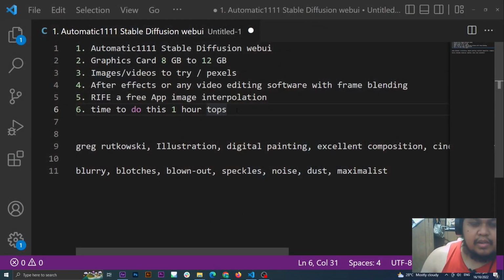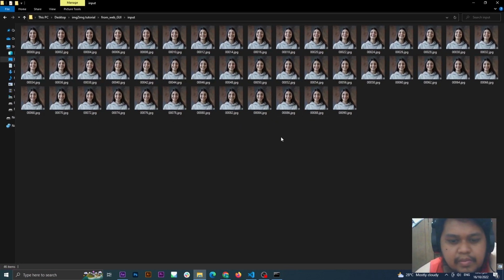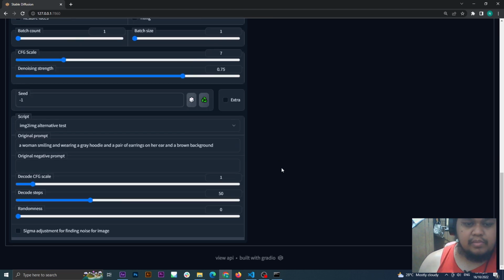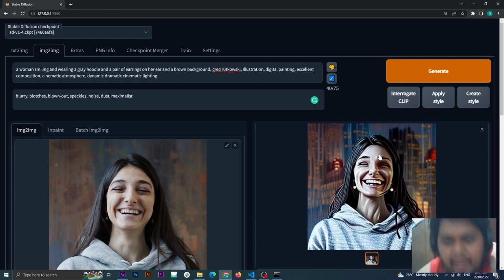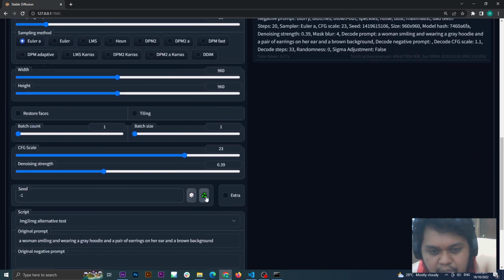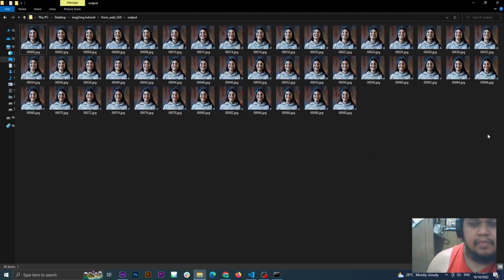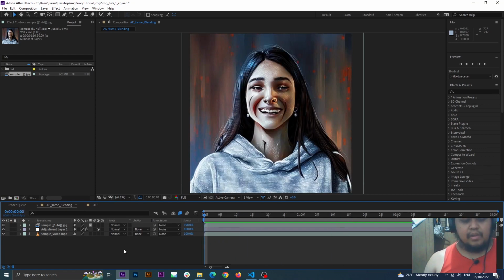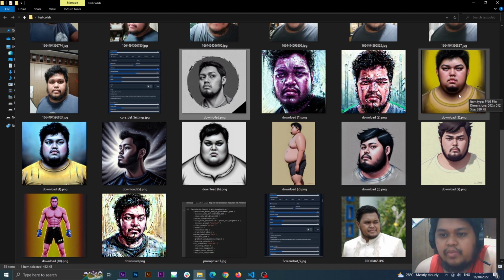Super Stable Diffusion 2.0 video to Img2Img full Workflow for consistent art style on each frame!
In this tutorial, I will show you how you can create beautiful video art using super stable diffusion 2.0! Webui version Automatic1111! this is for free unlike midjourney!

For frame interpolation using AI, FlowFrames! Rife!

Pexels.com for sample videos!

Pre-req!
1. Automatic1111 Stable Diffusion webui
2. Graphics Card 8 GB to 12 GB
3. Images/videos to try / pexels
4. After effects or any video editing software with frame blending
5. RIFE a free App image interpolation flowframes this is for free
6. time to do this 1 hour tops

00:00 - Intro
00:22 - Prerequisite
02:00 - Prepairing the images
02:59 - Reduction of frames
03:58 - Choosing the right frame
04:23 - Using Stable diffusion Webui
05:51 - Important Settings for Img2Img
06:51 - Explaining the prompt
09:57 - Using Negative Prompt
10:18 - Adding Art Styles
11:36 - Using proper Resolutions
15:14 - How Seed Works
16:48 - Raw output of Stable diffusion
17:33 - Importing the images for frame blending
21:14 - Using Flow Frames
22:05 - Flow frames result
23:41 - What's next? Dreambooth to SD Webui